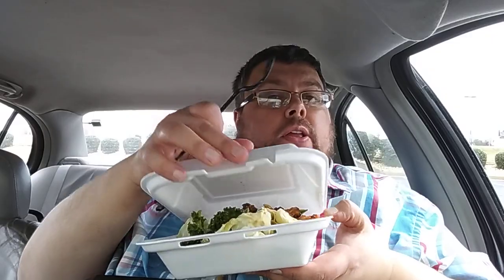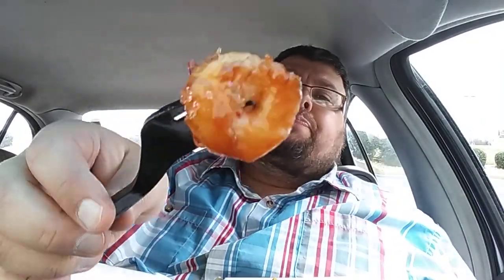Big Phil Tries Wok-Fired Shrimp from Panda Express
I'm always iffy about shrimp from any fast food type of place, does this deliver?